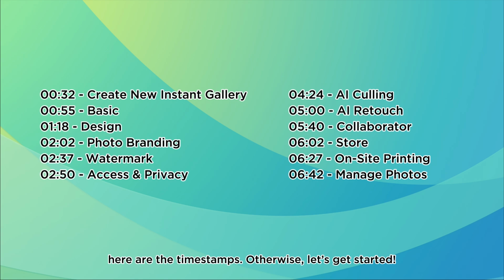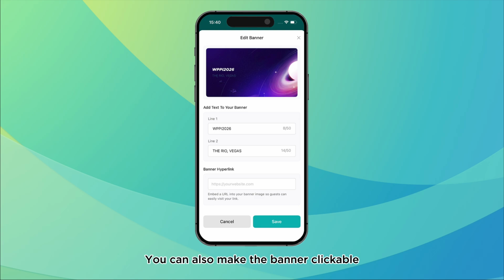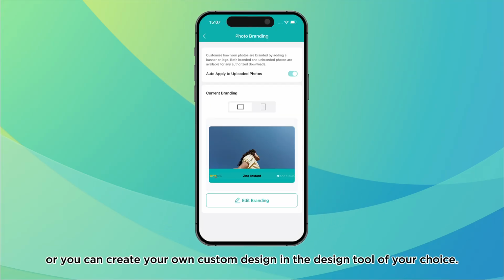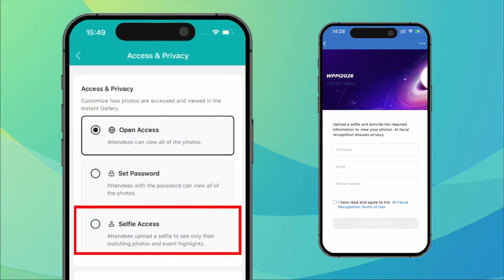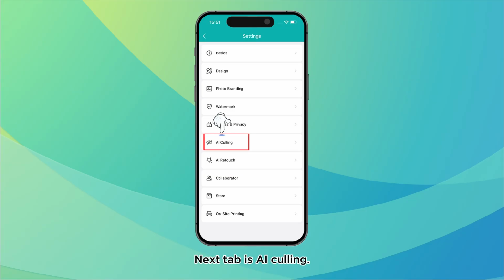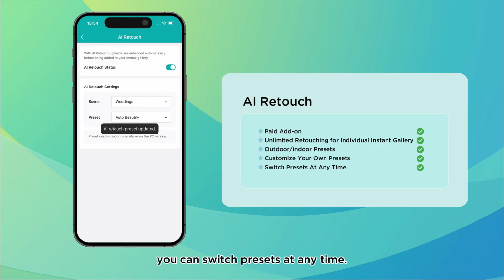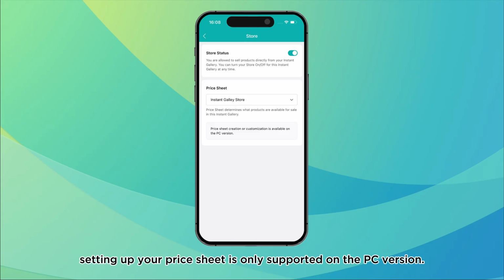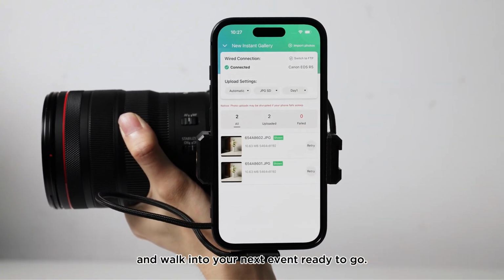Zno Instant Mobile App Gallery Setup – Tutorial Part 2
Welcome to Part 2 of the Zno Instant tutorial series!

👉 In this video, we’ll walk you through how to create and customize your Instant Gallery directly in the Zno Instant App. You’ll learn how to create a new gallery, customize key features, configure access and privacy settings, and make sure everything is ready before your event begins.

👉 If you haven’t watched Part 1 yet, that video covers the full technical setup—how to connect your camera to the Zno Instant App using the Mobile Tethering Kit, test your connection, and make sure everything is working before you start shooting.